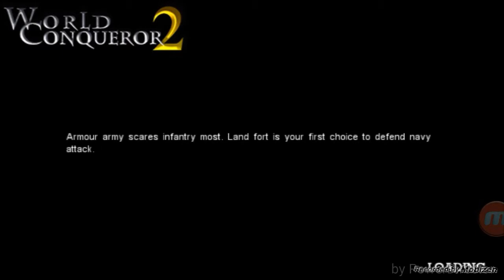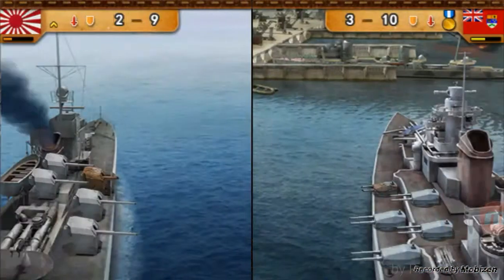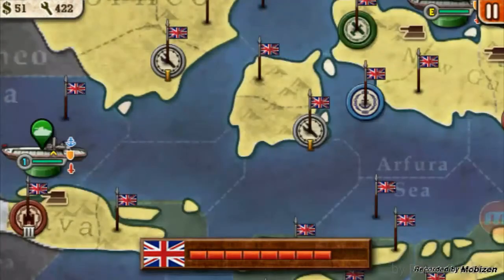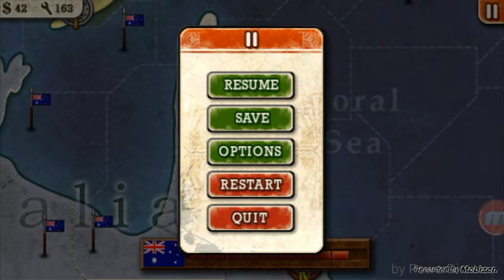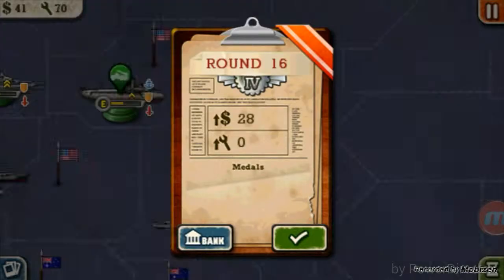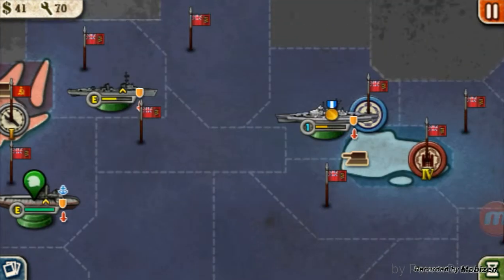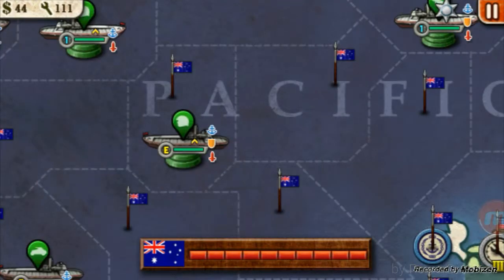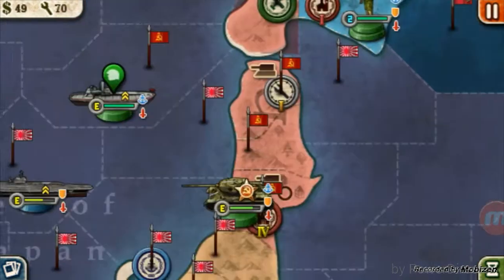World Conqueror 2 Pacific 1942 Canada part 5